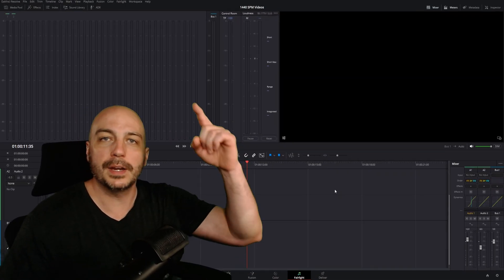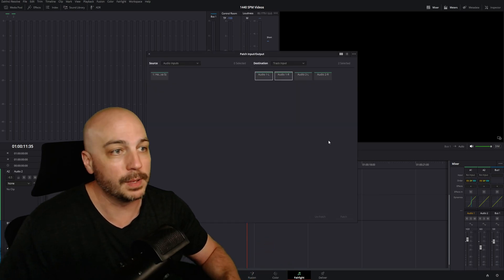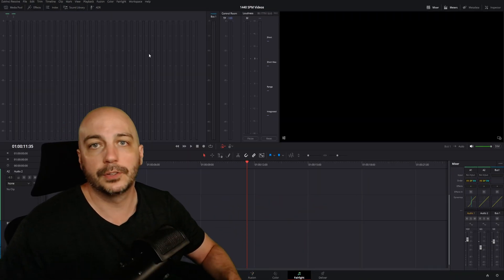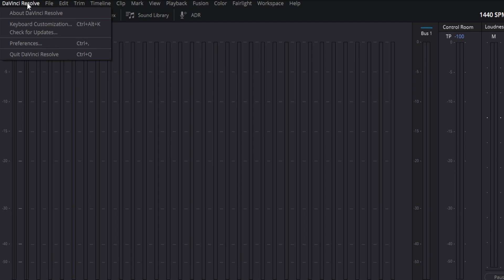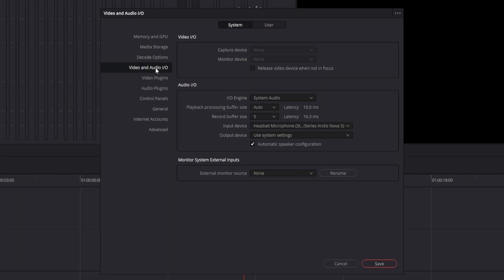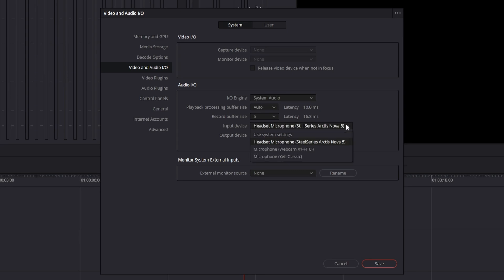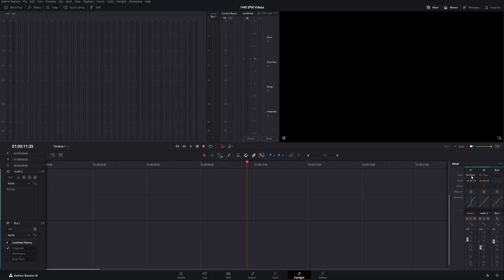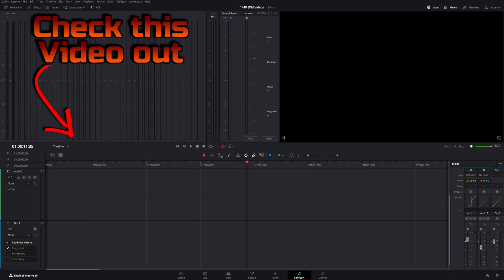Wrong or No Microphone Input Showing, EASY FIX - Davinci Resolve